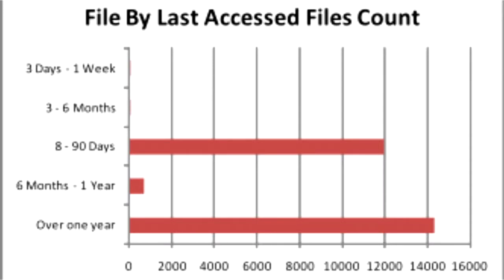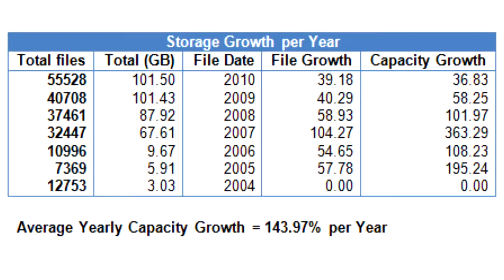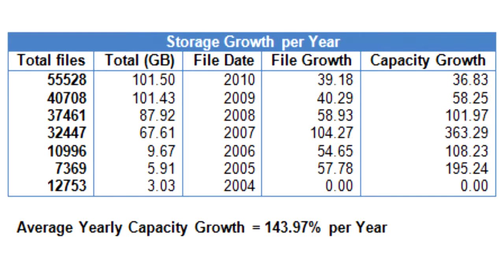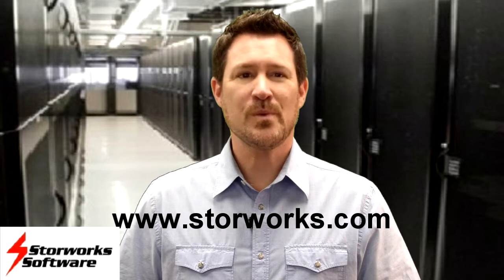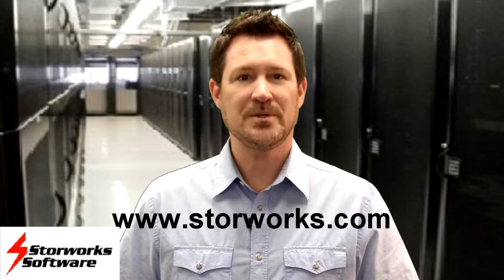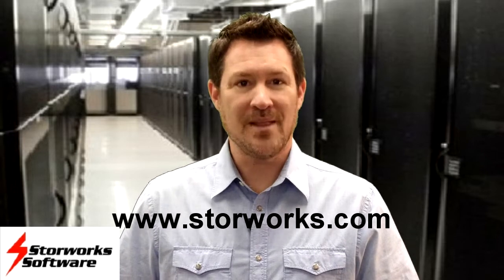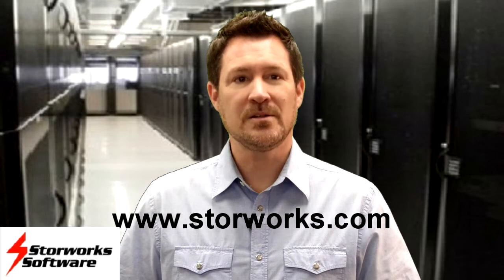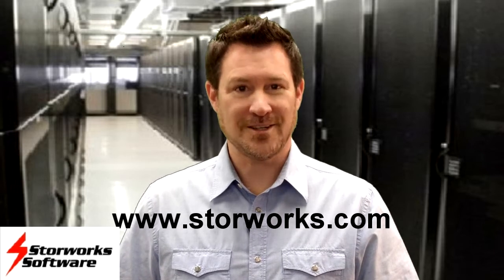Storworks Revised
Are you overwhelmed by understanding your data-storage needs? When sorting through files it seems like an
impossible task, many people rush to purchase additional storage. But with FileSense Pro recommendations, you can
reduce your storage needs without the risk of losing valuable data.
FileSense Pro rapidly and non-intrusively scans all the files on your network, categorizing data that
would take weeks or even months to review manually. Then, it generates a detailed report, using
metrics such as file type, size, frequency of use, and identifies duplicates. It also shows your network's rate of storage growth. With automatically-generated charts and graphs to represent your data, interpreting and sharing your findings is quick and easy. The FileSense report also includes recommendations, so you can make
an informed decision about next steps, or estimate future growth. Move files you haven't opened in over a year to lower-cost storage. Effortlessly copy, delete duplicate files, or migrate data, and zero in on non-essential files
taking up your network storage capacity.
By running a report by file type, one client discovered an employee storing hundreds of hours of
his favorite videos on the company server. Customers have been able to uncover inefficiencies and use the recommendations to rearrange their data to save thousands of dollars. In a time when many companies need to work "leaner," our clients have discovered that FileSense often pays for itself after only one usage to uncover their data profile. To learn more, visit StorWorks Software at www dot storworks dot com. That's www dot s-t-o-r-w-o-r-k-s dot com.